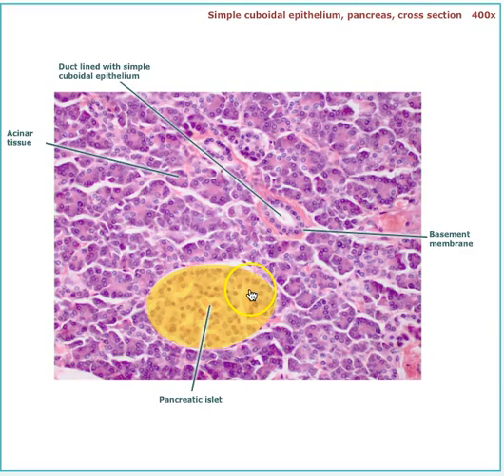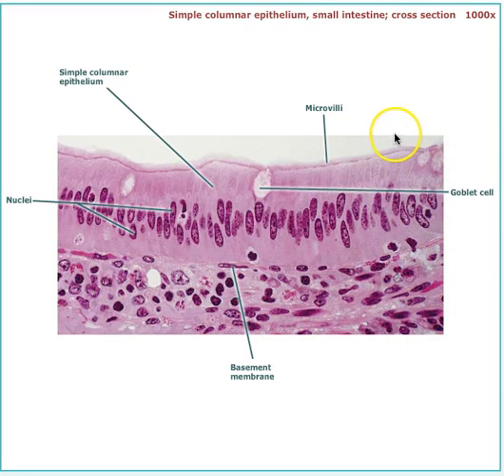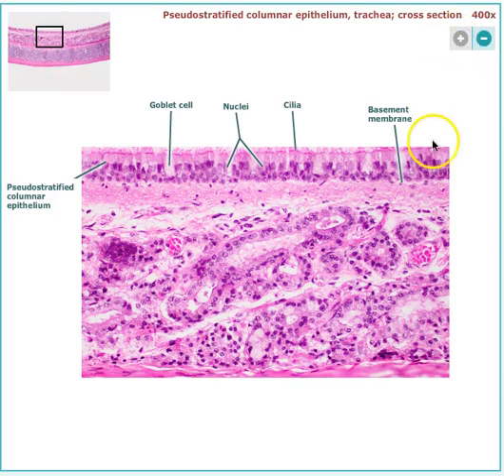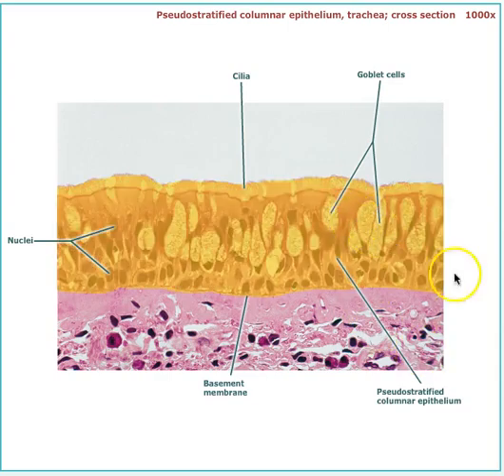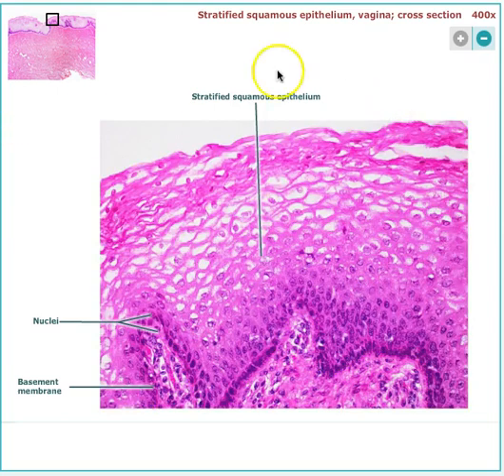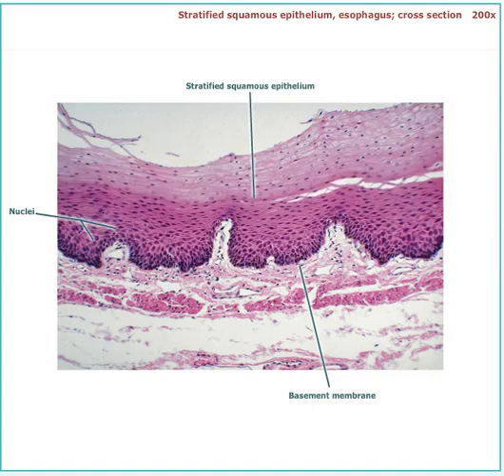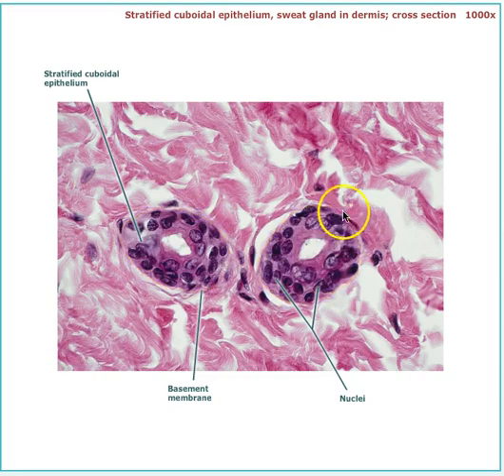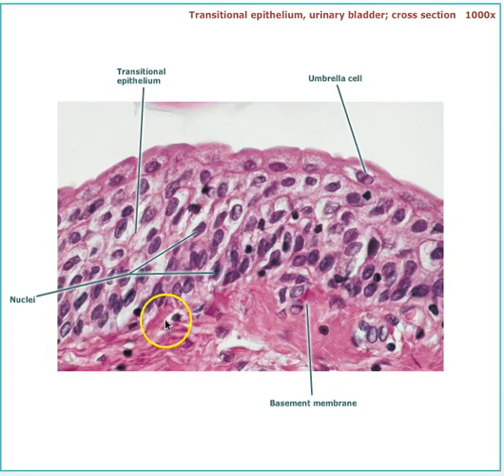Epithelial Tissue Tutorial Multiple Maginifications for Slides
I do not own the slides. These are from Pearson.